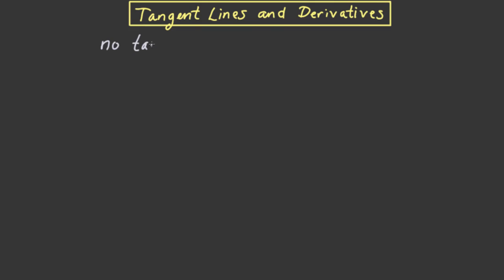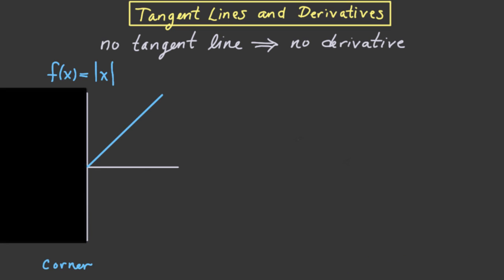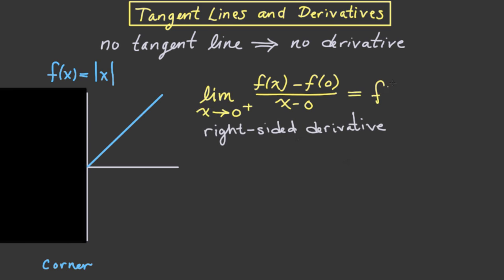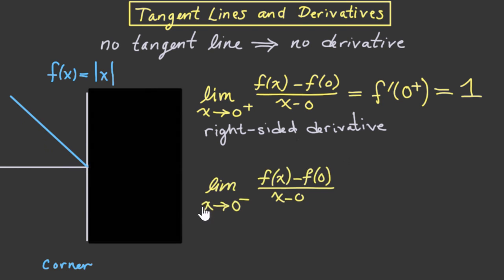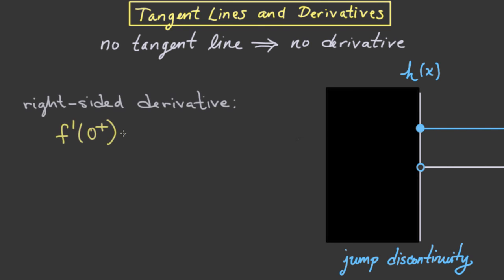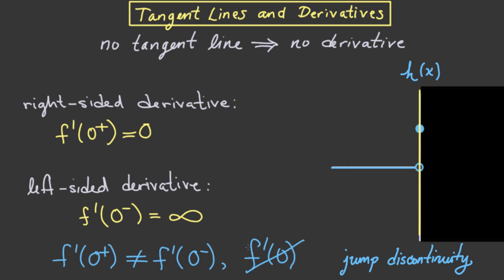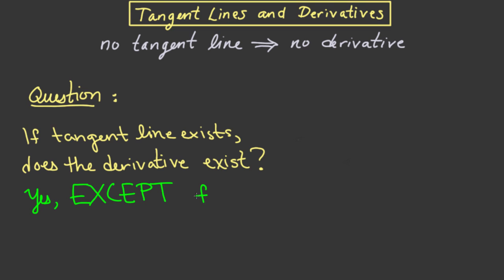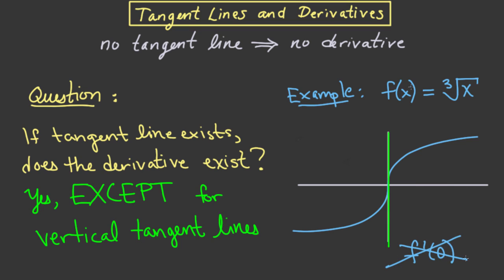Módulo 1.2.8 - A existencia de retas tangentes e derivada